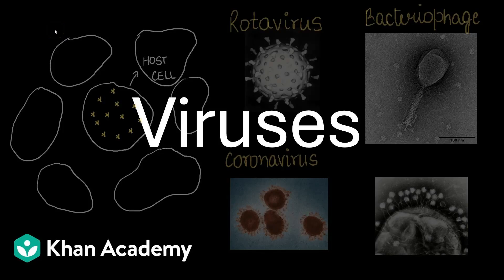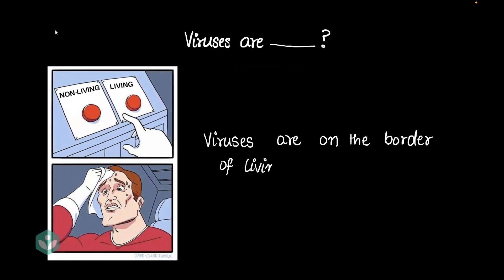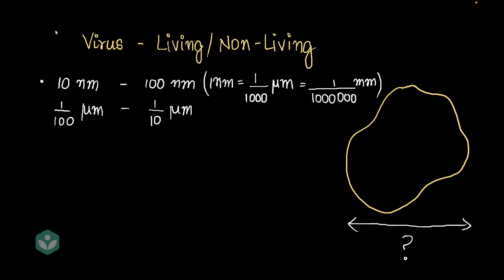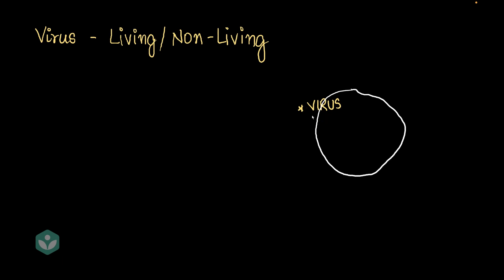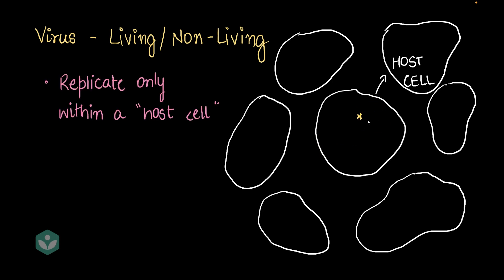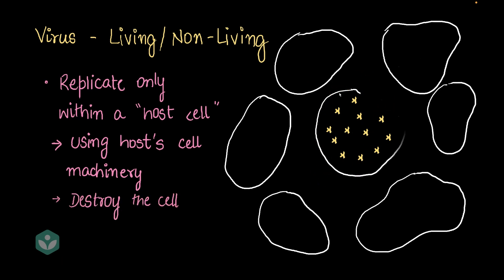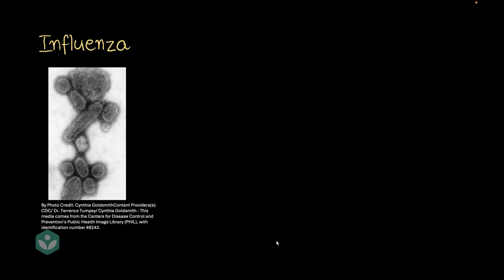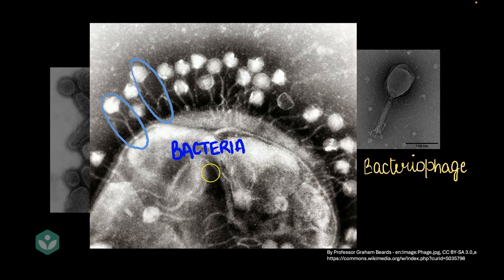Viruses | Living World and Classification of Microbes | Middle School | Science | Khan Academy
Description: Are viruses living or non-living? Dive into their unique characteristics, how they infect cells, and see real examples like bacteriophage, rotavirus, coronavirus, and influenza in this fun science video! 🦠💥🔬

Timestamps:
0:00 - The Big Question
0:33 - Characteristics of Viruses
2:40 - Mechanism of working
6:10 - The Answer
5:31 - Examples of Viruses